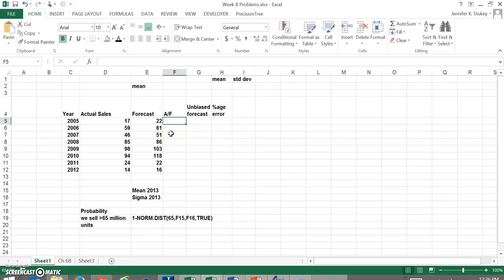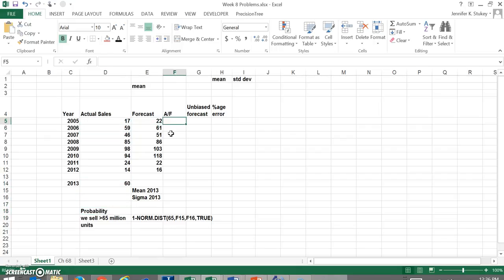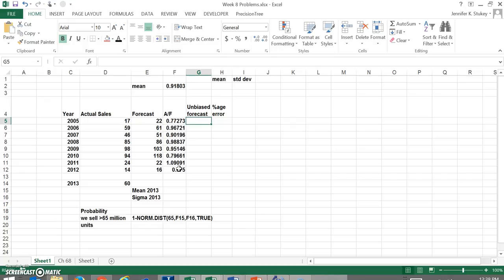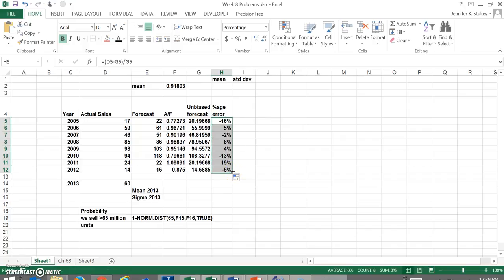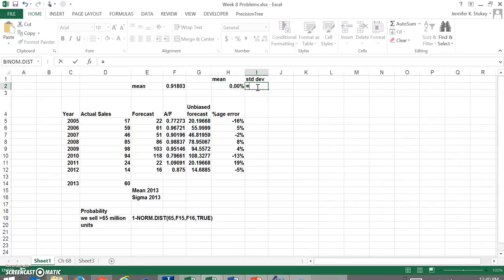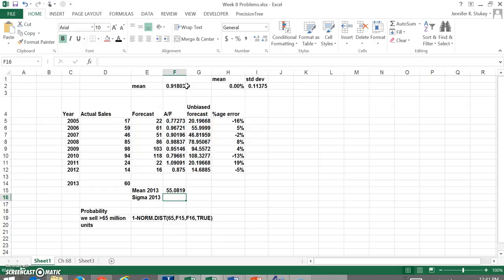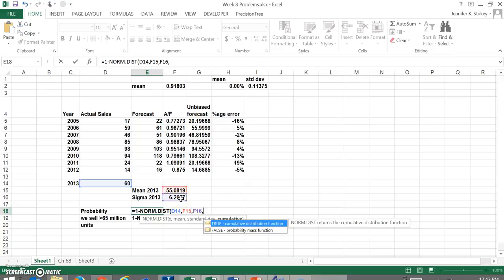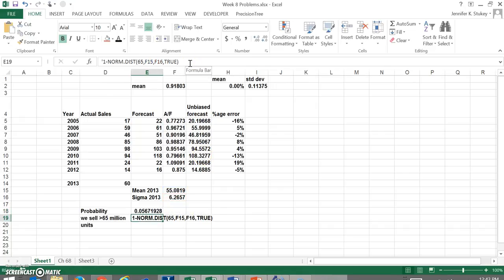Probability with Forecasts